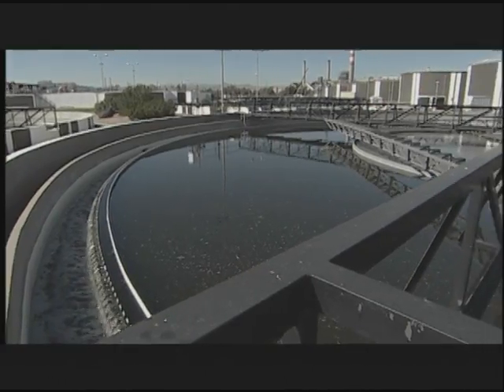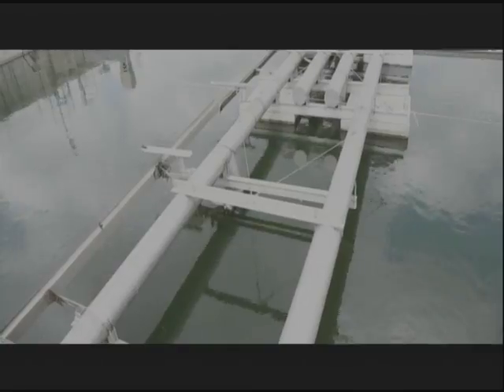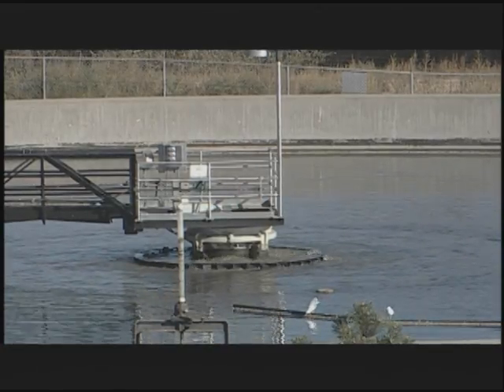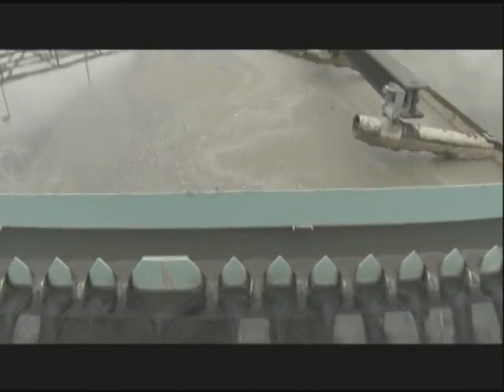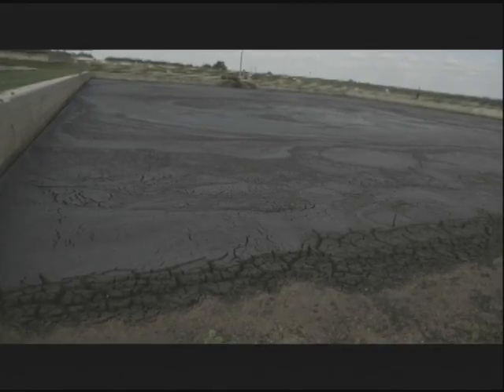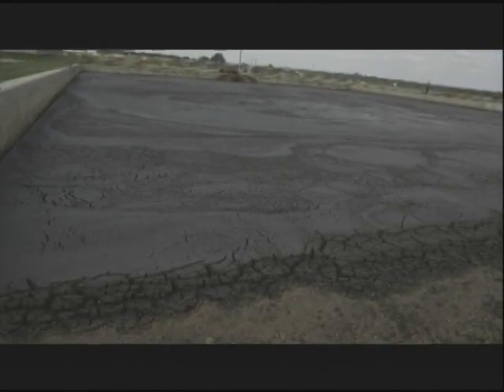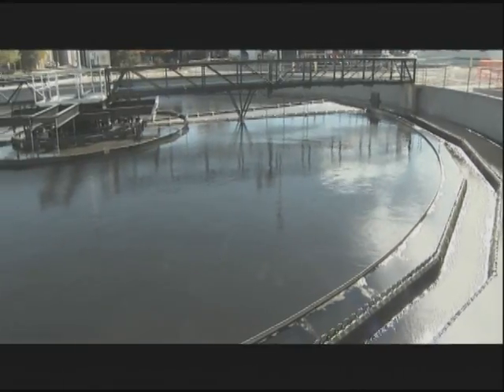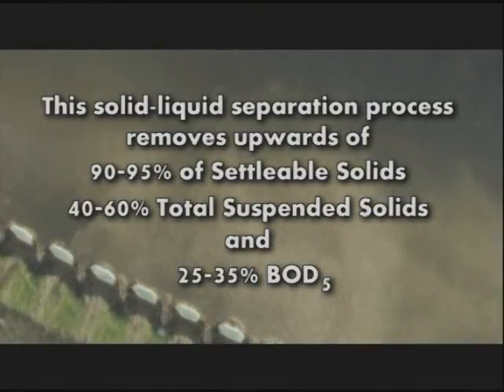WSO Water Treatment Grades 3 & 4: Wastewater Treatment - Secondary, Ch 12